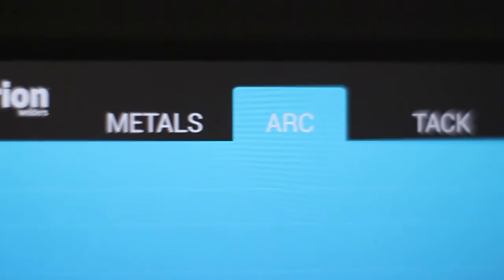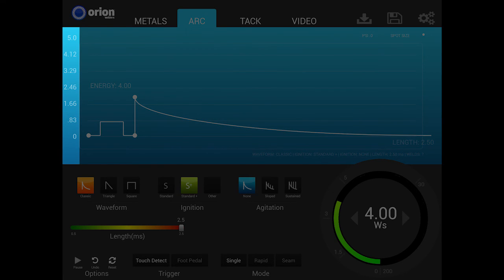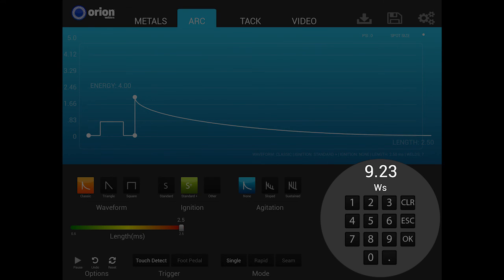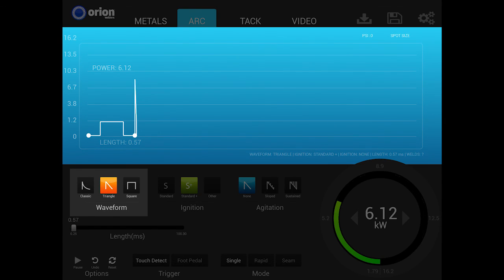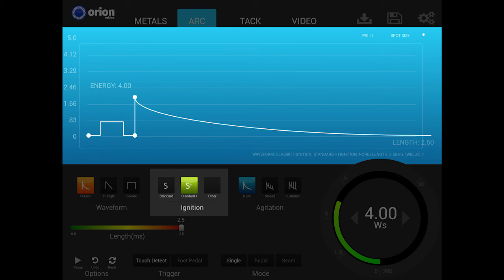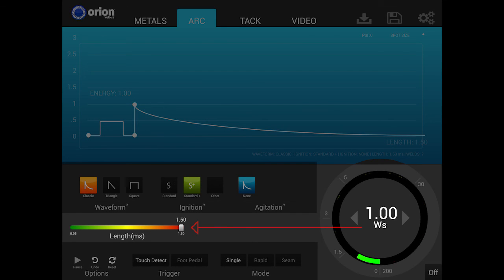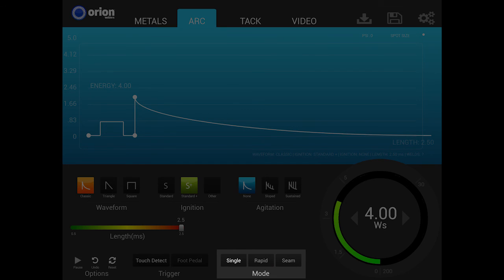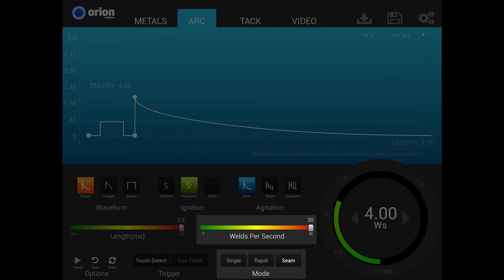Orion 200i2 User Interface Overview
Watch this video to see a basic description of the different sections of the Orion 200i2 User interface.